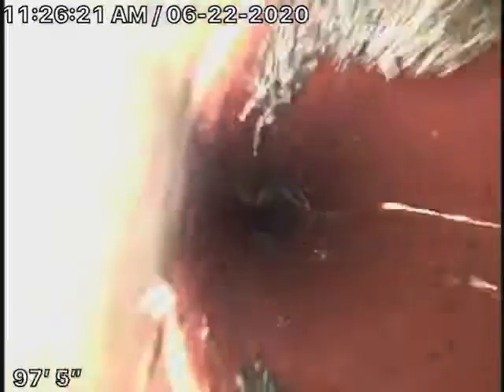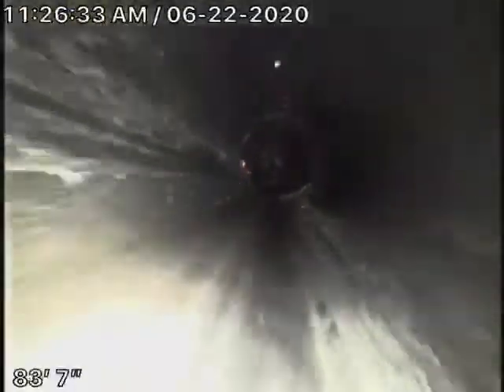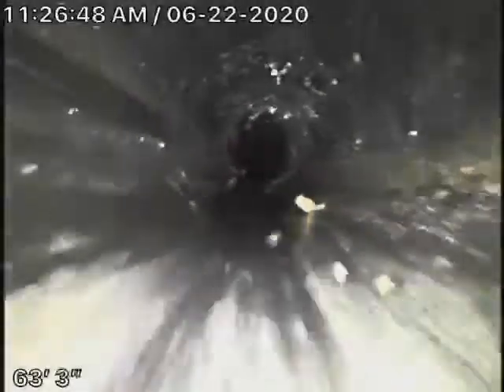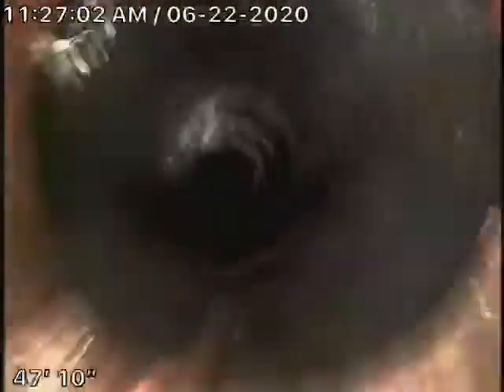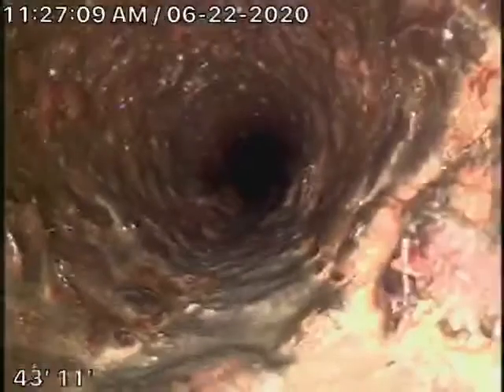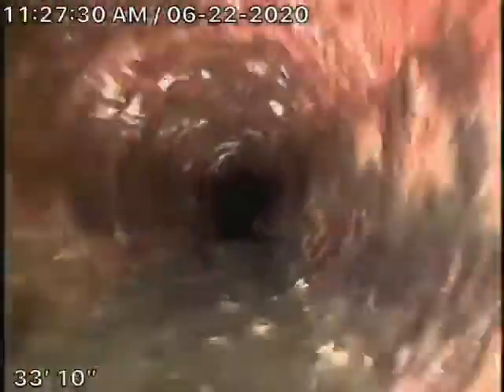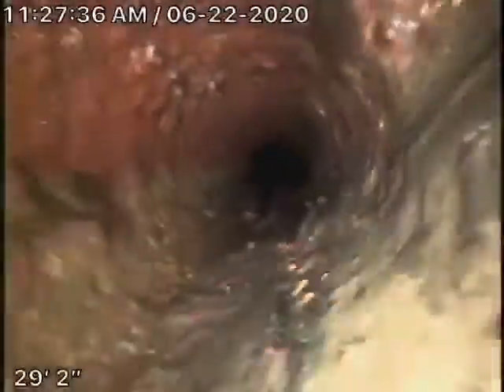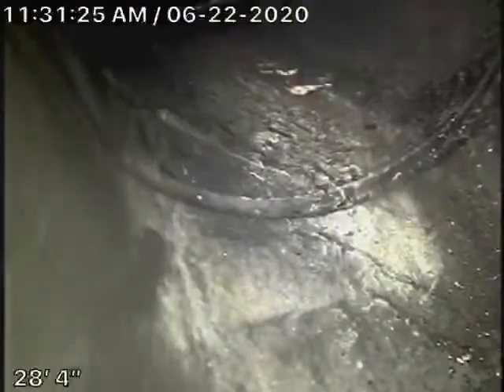12628 Sarah St